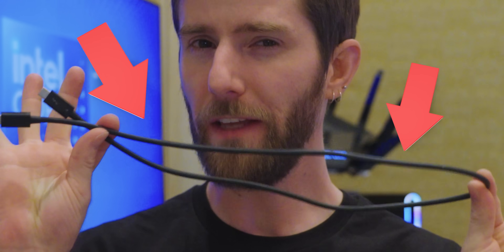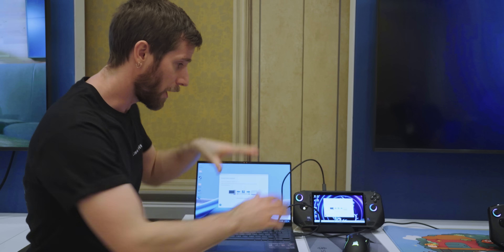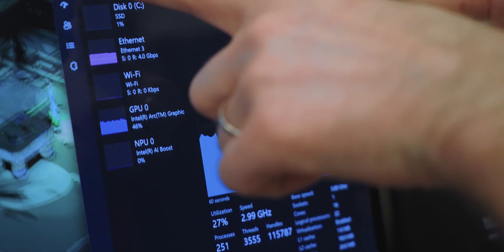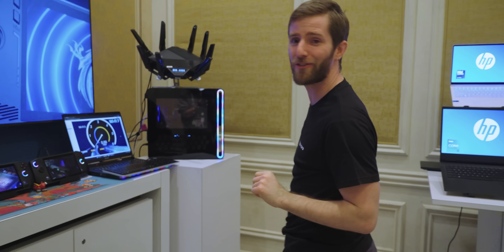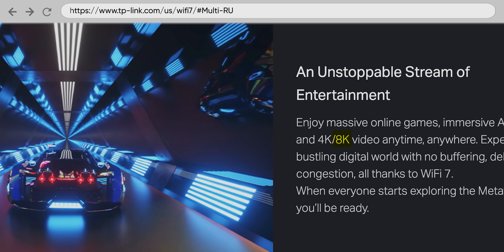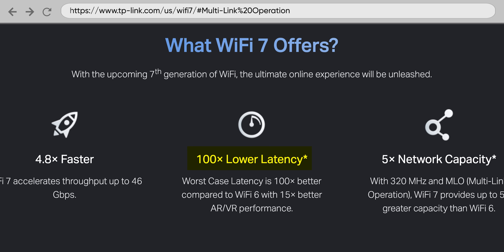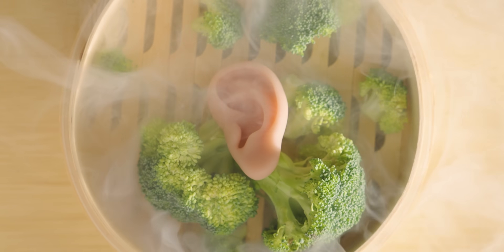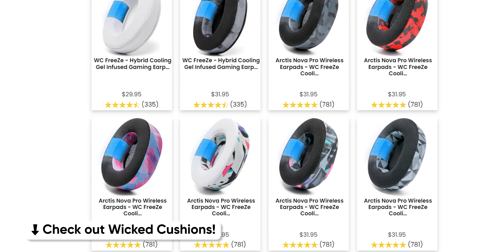This WAS under NDA... Until I Called in a Favor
Intel showed us the goods on probably the single thing I'm most excited about from CES 2024, and it's...Thunderbolt? Seriously, this is so cool. Not only that, but Wi-Fi 7 seems like it will actually be an increase that actually matters to regular people- as well as niche corner-case weridos like me lol

CHAPTERS
0:00 Intro
1:21 Thunderbolt Share
3:00 Latency
3:45 It's not encoded!
5:00 Why I'm excited
6:00 Wi-Fi 7 is legit.
9:00 "MLO. Is. Sick."
10:43 Preamble Puncturing
11:40 Spatial Streams
12:30 Don't get fooled again!
14:03 outro